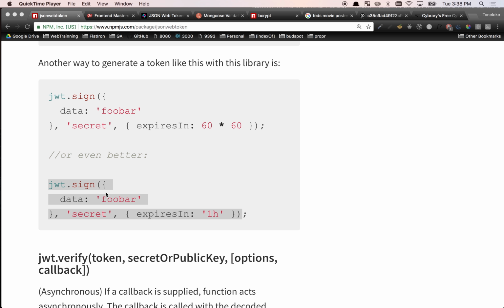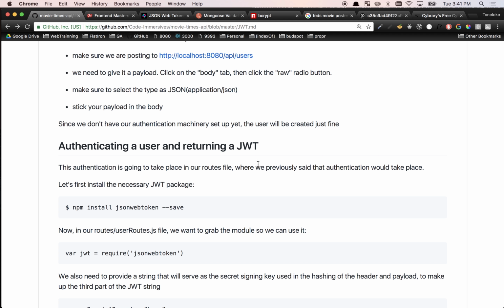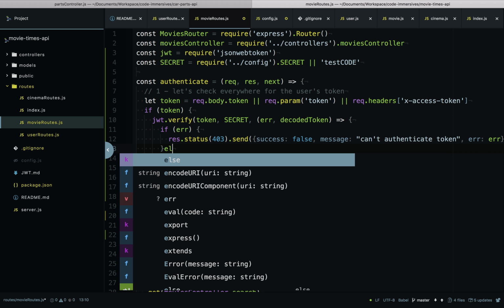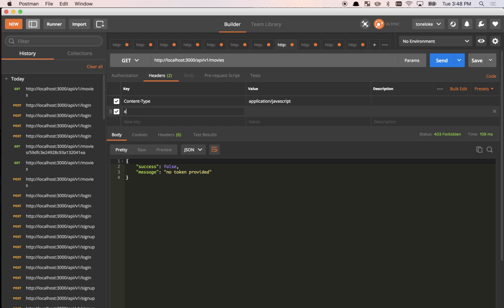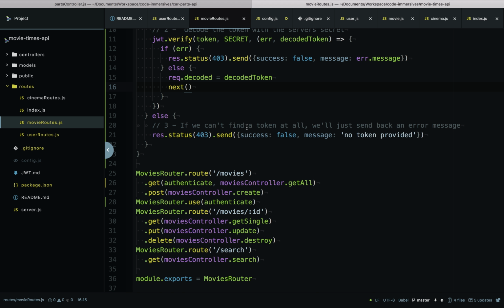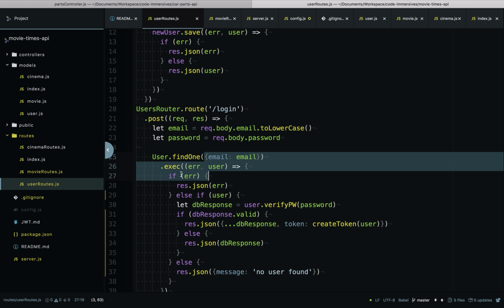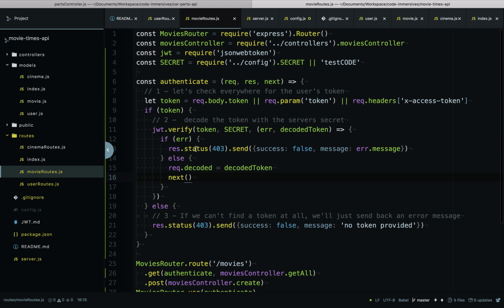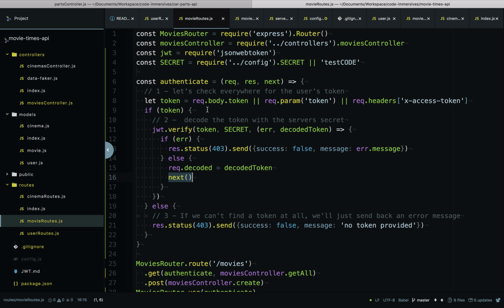User Authentication Part - IV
0:15 - start changing code

2:13 - Authentication of the request and check for the token and decode token

8:44 - testing of new authentication

12:12 - fixing the problems with authentication that were brought up during questions

14:23 - full walkthrough of authentication with JWT

19:00 - Describing authorization between routes

23:27 - Question 1